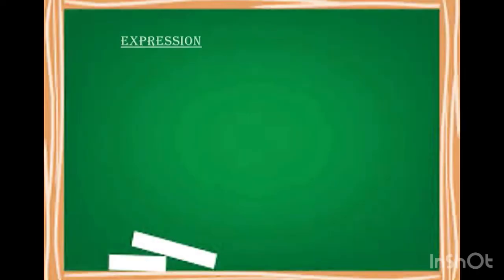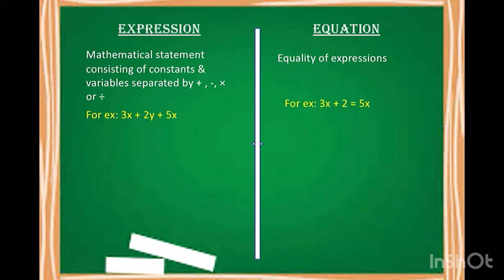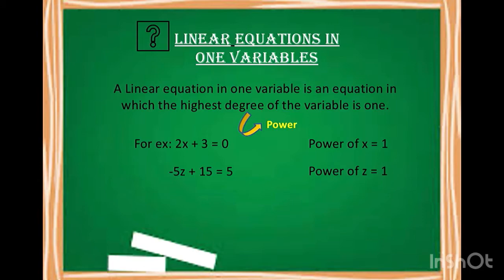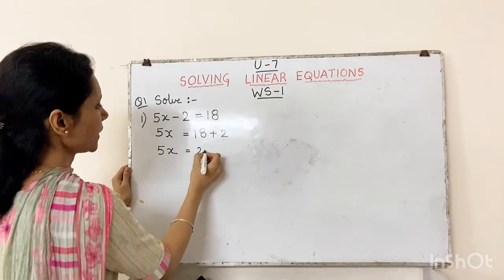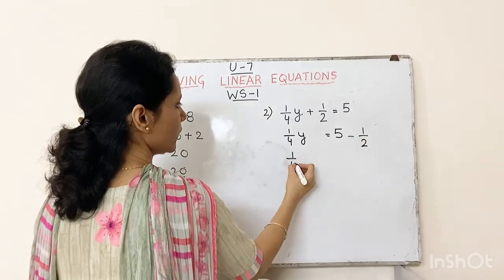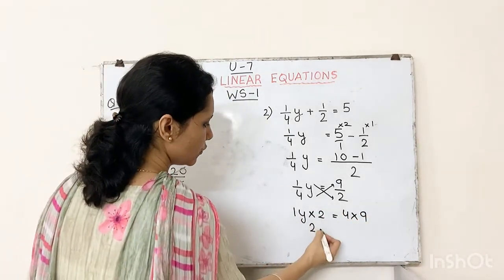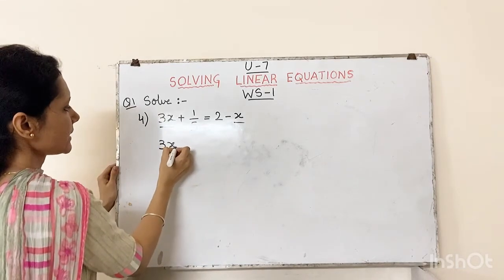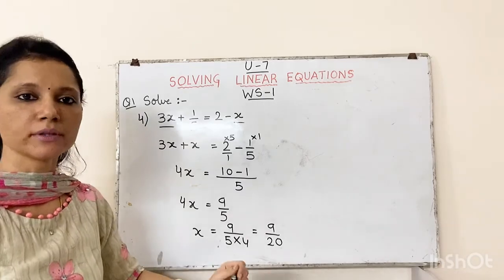Introduction to linear equations in one variable by Harinder Arora